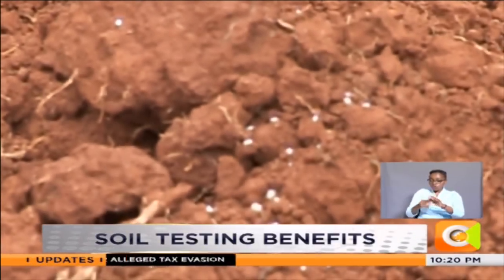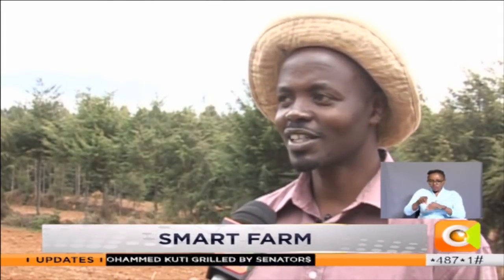| SMART FARM | Soil Testing Benefits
Now with years of falling production of potatoes in Nyandarua, some farmers have resorted to soil testing as a cure for their losses. And as Denis Otieno reports, the results are leading to better yields.